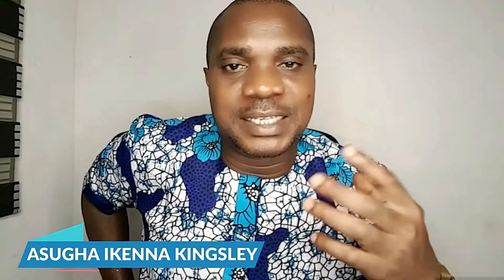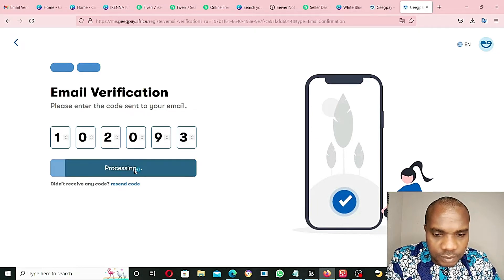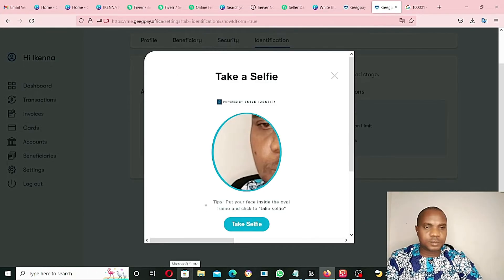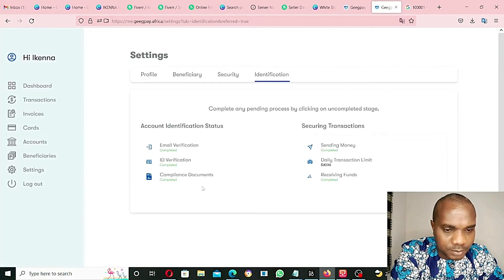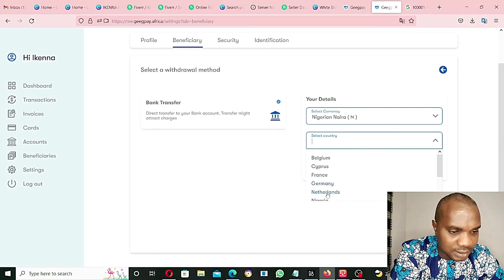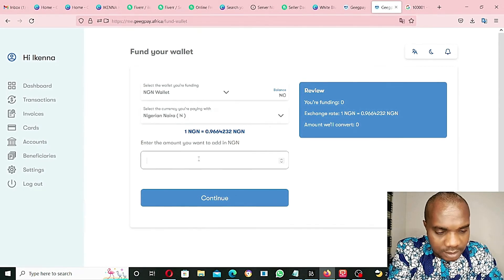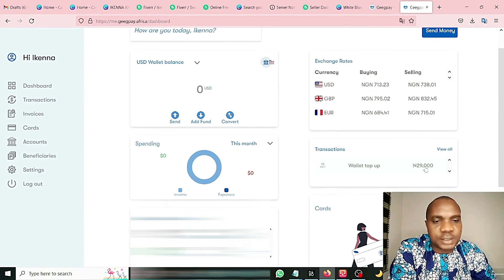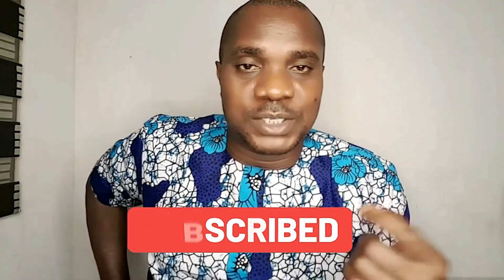How To Create a Foreign Bank Account In Nigeria — Receive Payment in US UK From Nigeria [GEEGPAY]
This video will guide you on How To Create a Foreign Bank Account In Nigeria receive payment in US_UK From Nigeria by creating and signing up a Geegpay account.
Virtual Bank account for Nigerians and Africans Without Limit and How to Register to get your a USD, GBP and EURO account and start receiving payments right away.
This video will show you how to create an international bank account   that can receive dollars euro and pounds sterling through a platform called Geegpay.

Cheers!!!

[ABOUT ME]:—
I created this channel to document my experience and create videos that teach relevant tips that helps us on our daily online space and also how to make money online irrespective of your experience or location and I show you tips and ideas on how to Make Money Online and how you can start earning income on the internet.

So if you would like to be notified once i upload a new video.